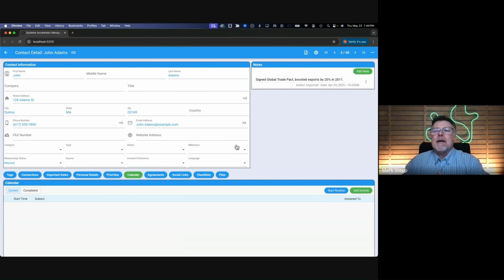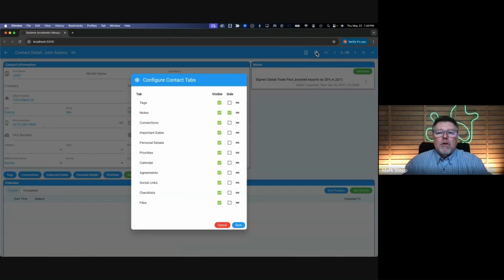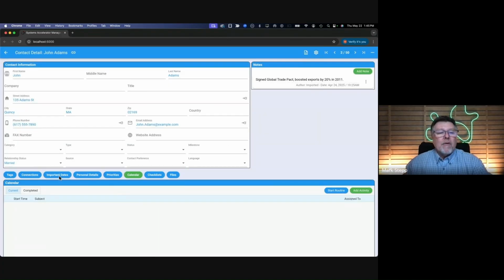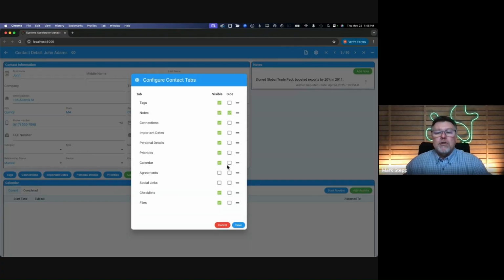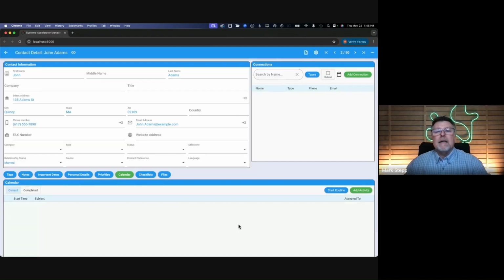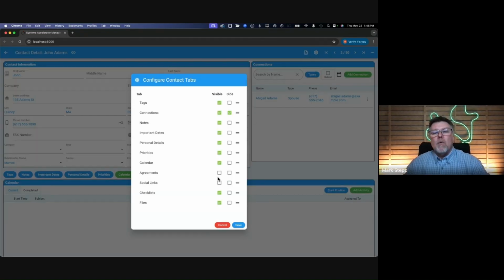Customize Your SAM Layout To Organize Contacts and Work Faster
Build a layout that fits your brain. Learn how to tailor your SAM contact view to surface key info first and hide the rest.